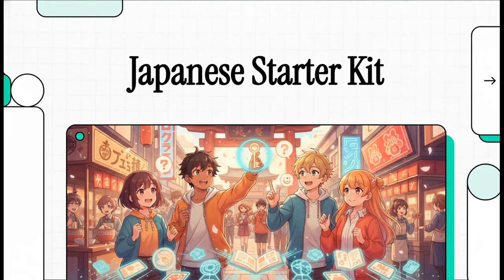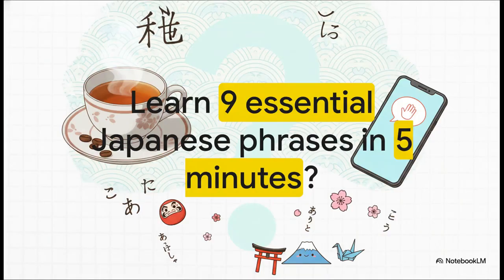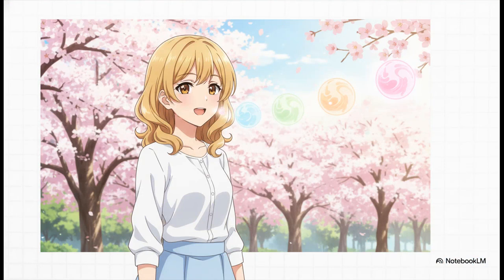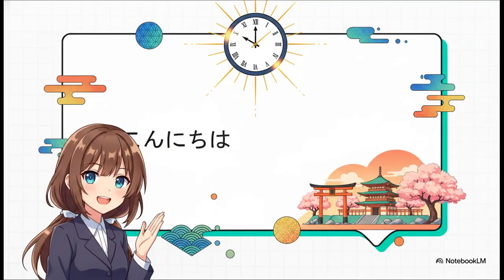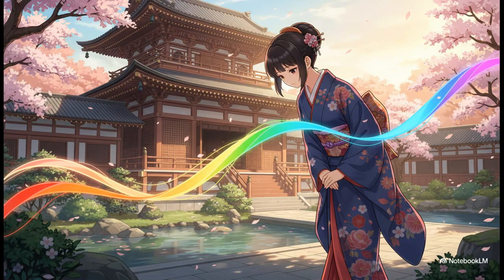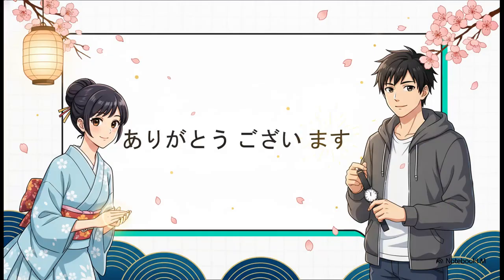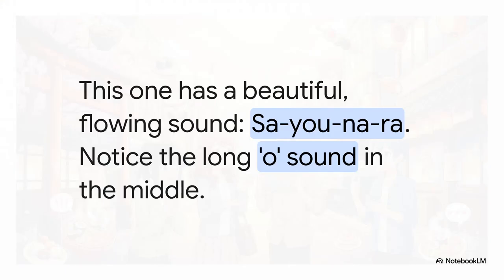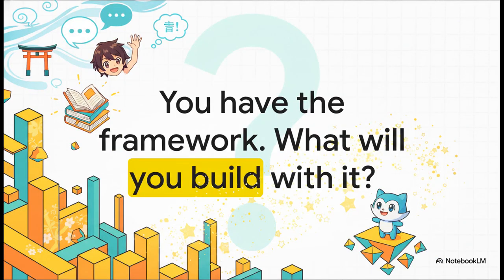Learn Japanese language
I am starting this channel in which I will post video on regular basis from basic Japanese language to advance Japanese language